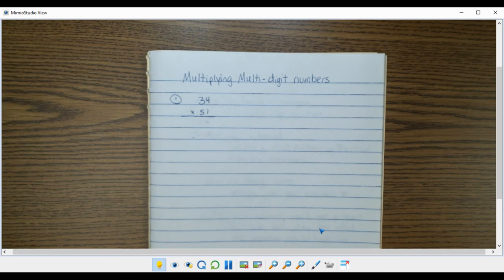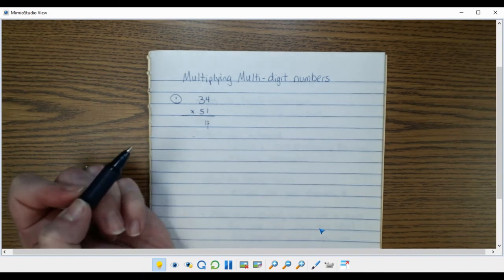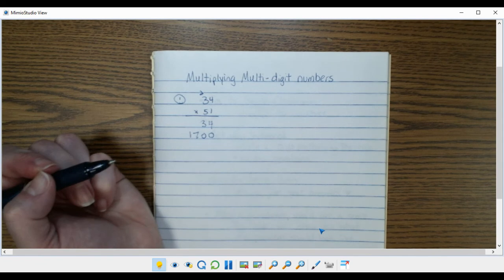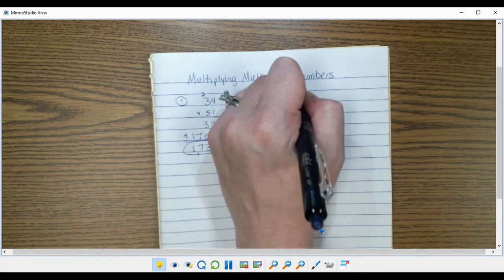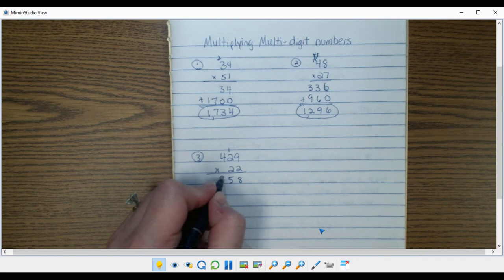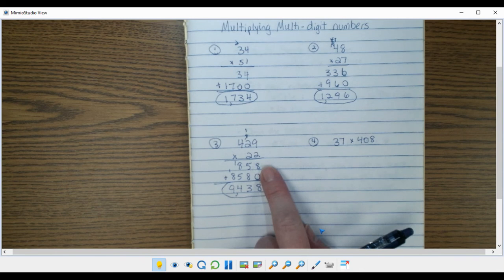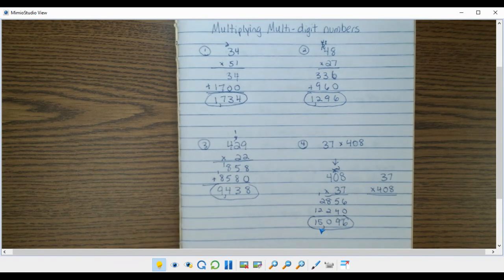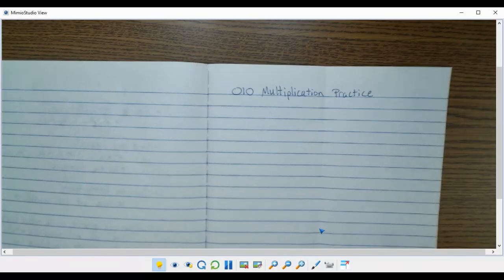Multiplying Multi-digit numbers